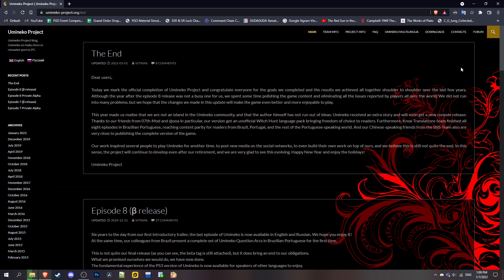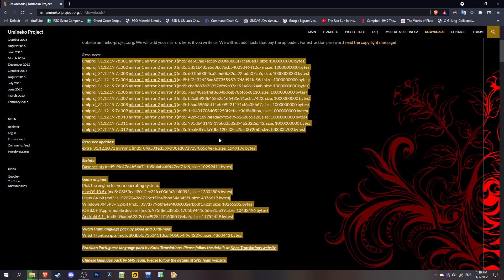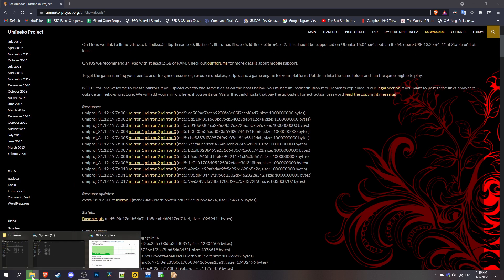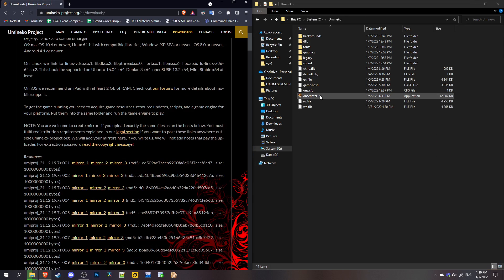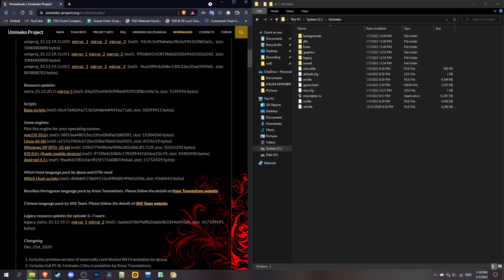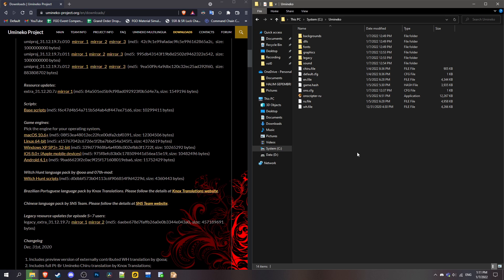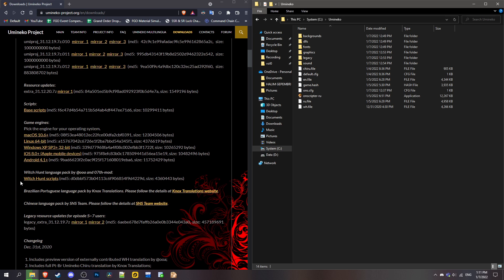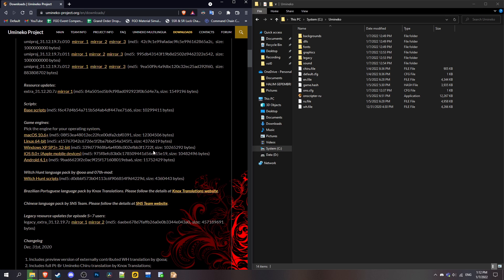How to Read Umineko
How to Read Umineko no Naku Koro Ni (When They Cry) / Umineko Project – Visual Novel

On Windows, I have found that the preferred renderer that is selected by default causes sound issues and changing it to ANGLE 3 in system settings completely fixed the problem.